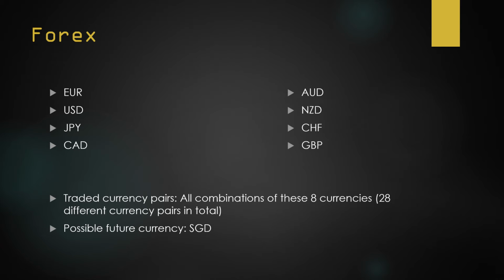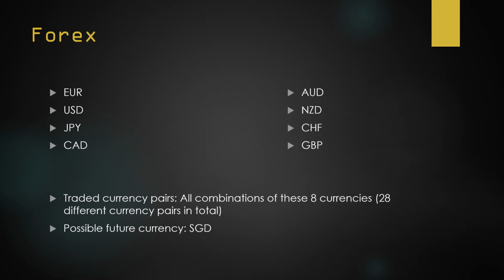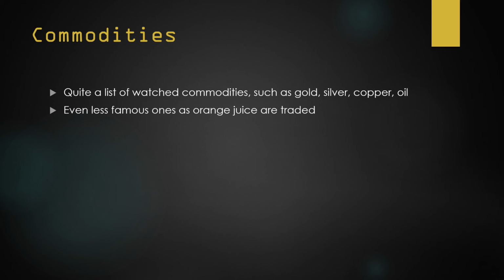Introduction to Trias Traders community (Forex, cryptocurrencies and commodities)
Trias Traders is an English and Dutch community that provides value to traders that are active in Crypto, Forex and commodities. The provided value spans various topics for these three topics: Daily technical analysis on work days, order flow data and insights, knowledge on all levels (from beginner to experienced) and macro economic analysis. Aside from these topics, fundamental analyses of cryptocurrencies are shared within the community. For the experienced traders improvements on their trading edge are expected when they study the shared knowledge. Novice traders immediately have a solid roadmap: There is an information overload on the internet with loads of different theories on how the markets operate. At Trias Traders we provide useful and insightful knowledge so you will be on the right learning track as soon as you have joined. The information and publications are not intended to be and do not constitute financial advice, investment advice or trading advice.